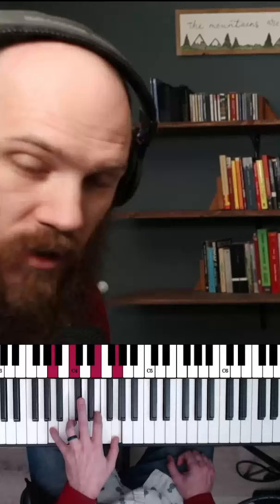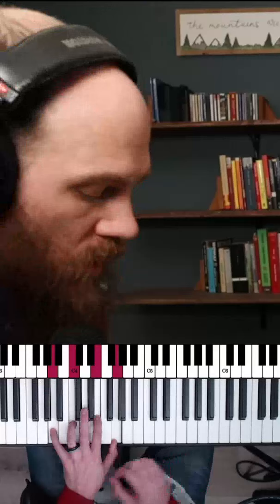Peterson/Garland block chords